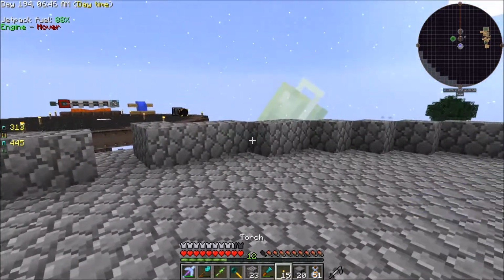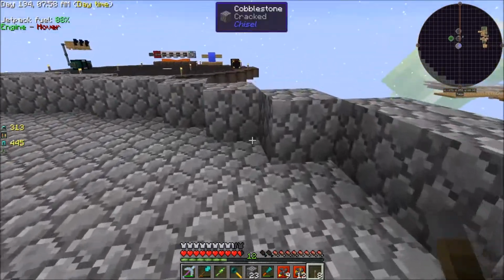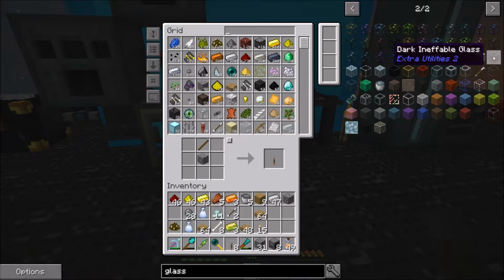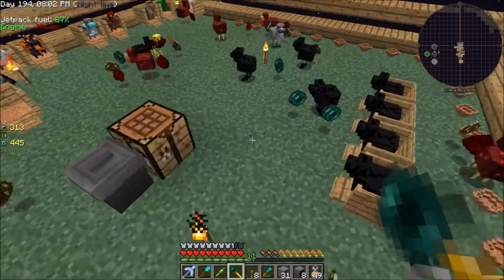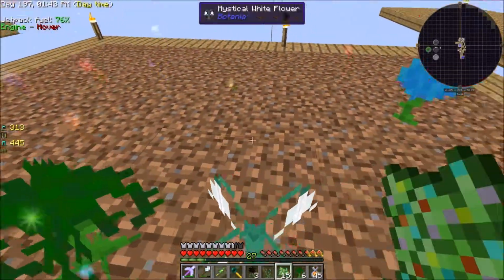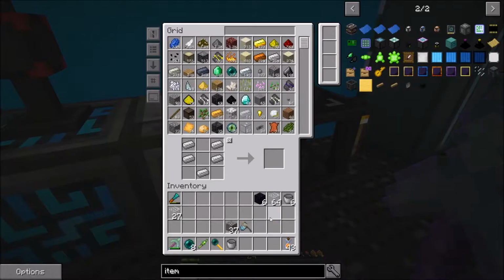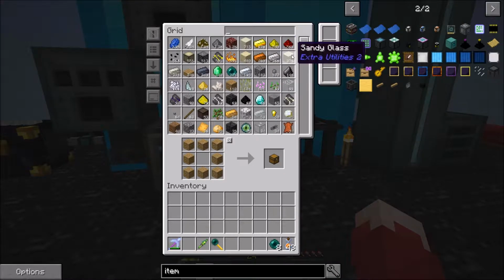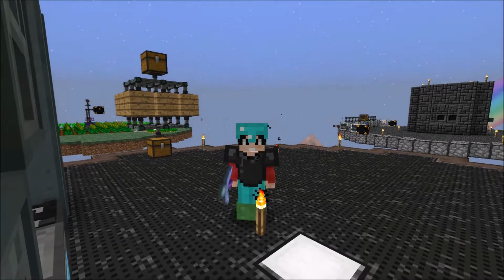Let's Play Sky Factory 3 - EP27: Amazing New Mob Farm!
In today's episode of Sky Factory, we build a new super effective mob farm in our new base! Enjoy!